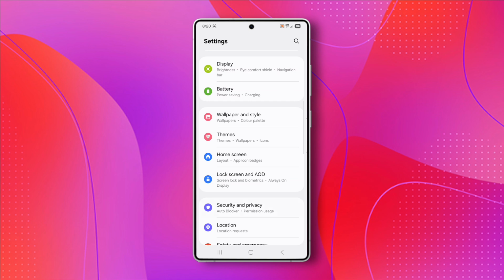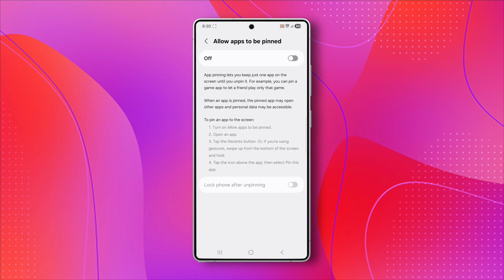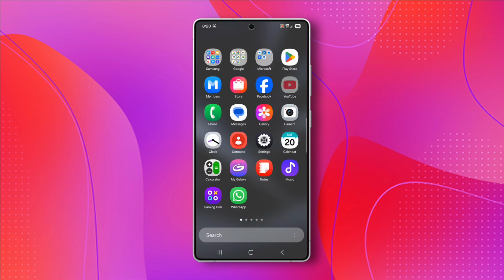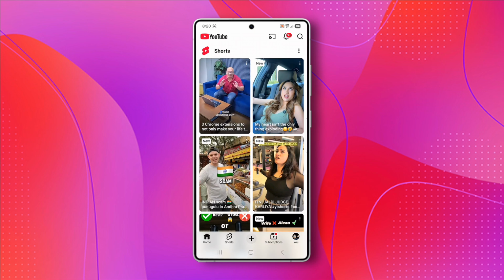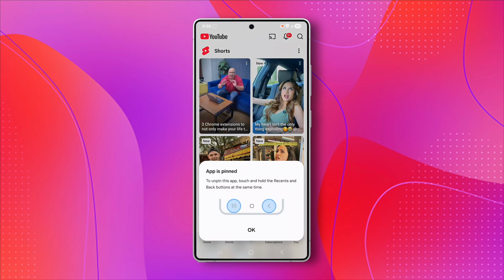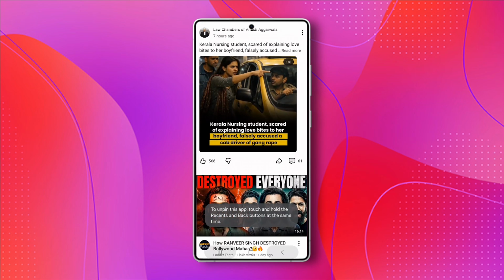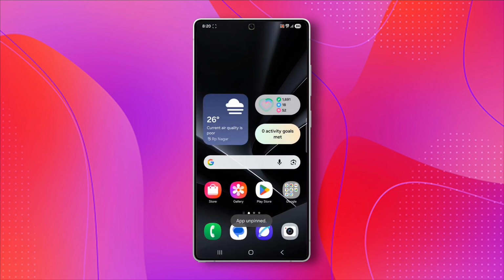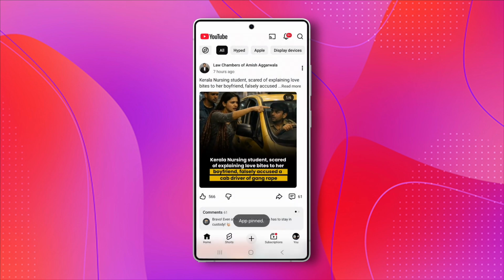How To Lock Screen While Watching YouTube On Android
In this video, I’ll show you how to lock your screen while watching YouTube on Android. This step-by-step guide will help you keep videos playing while preventing accidental touches, whether you’re listening to music, podcasts, or long videos.

Follow along to lock your screen on Android and enjoy uninterrupted YouTube playback.